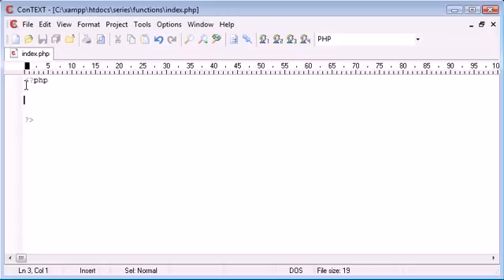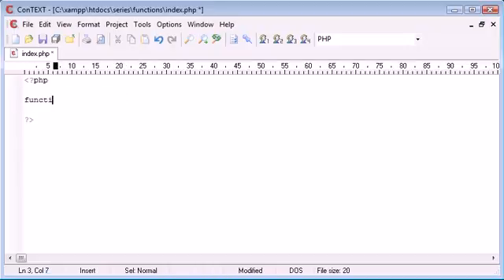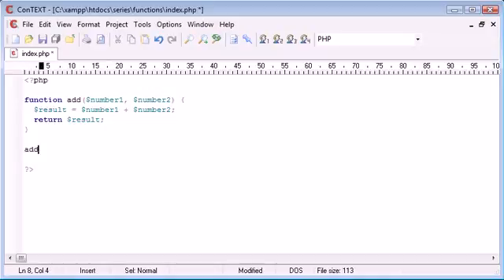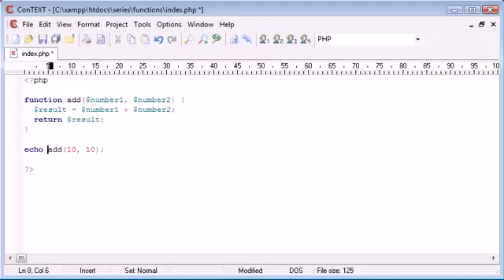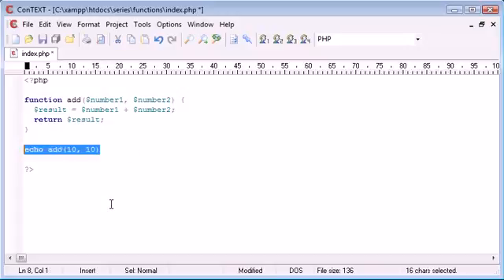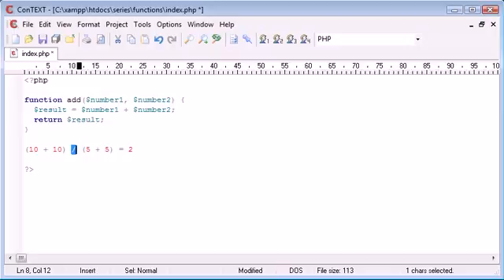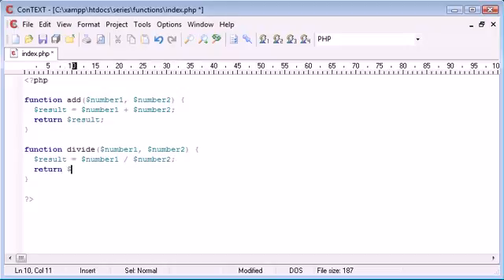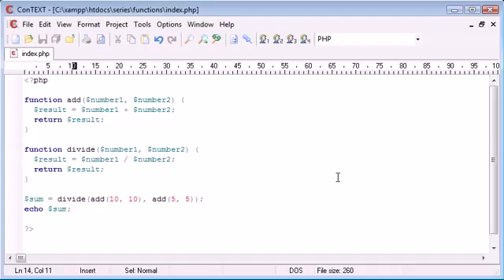Beginner PHP Tutorial 32 Functions with a Return Value YouTube